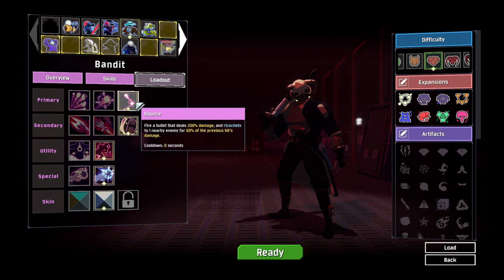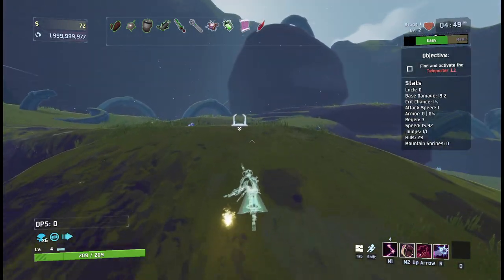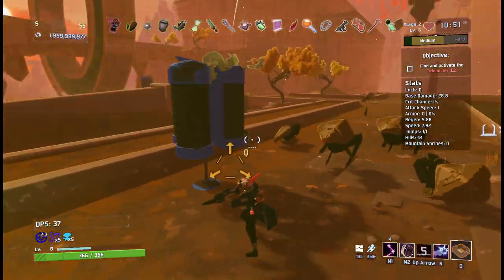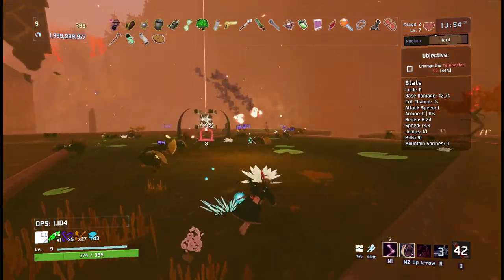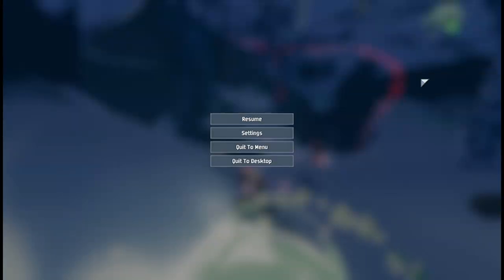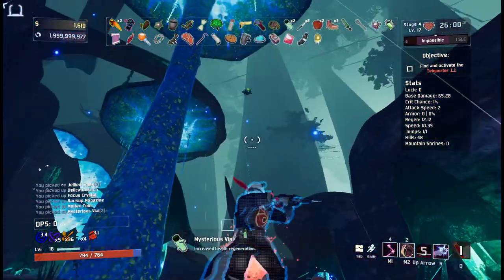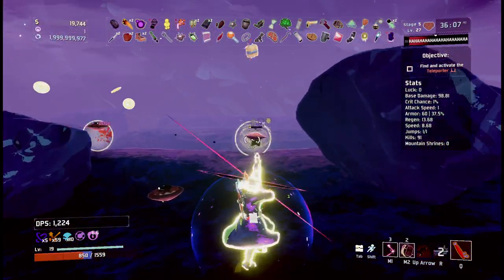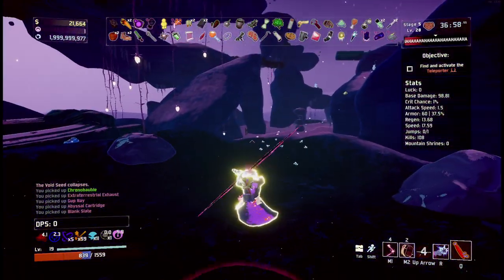This Character is AMAZING!! - Risk of Rain 2: Mods of the Void - Part 6